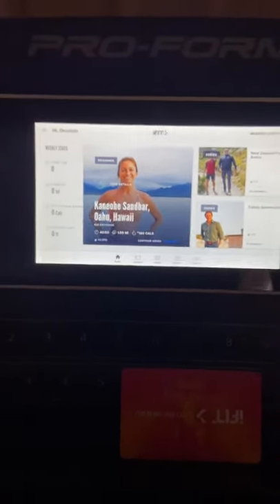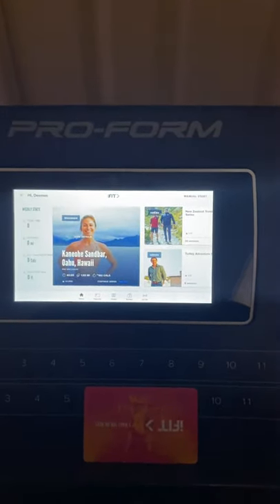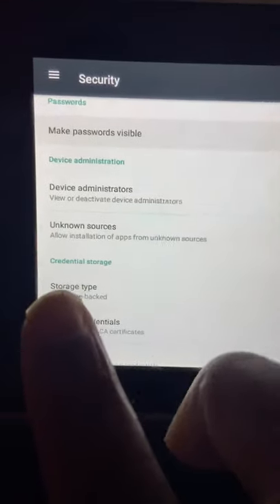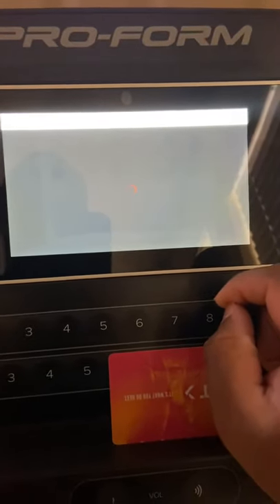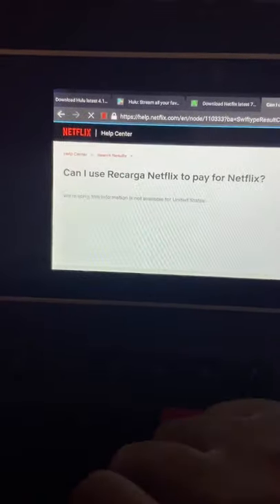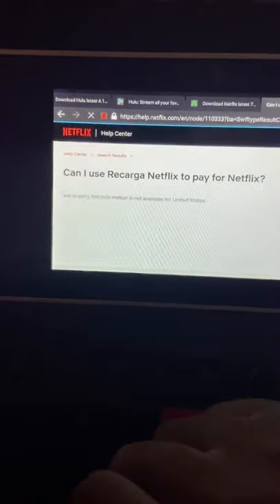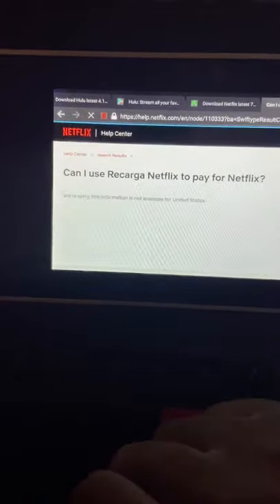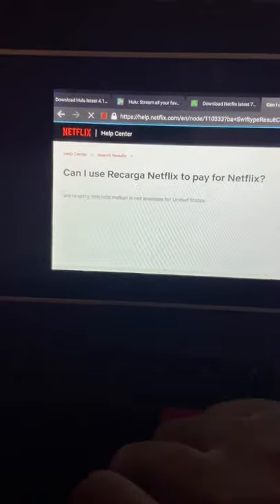Pro-form Carbon T7 adding Netflix/Hulu apps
10 tap method with pauses of 7 1000 in-between to unlock security setting to add apps. Do this until security is set to true.

I didn't turn off comments section YouTube did.